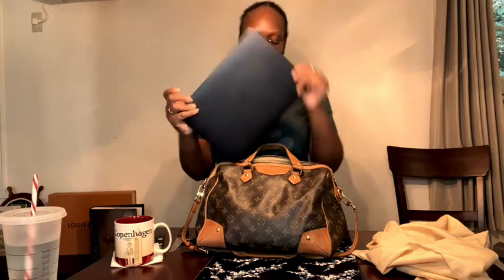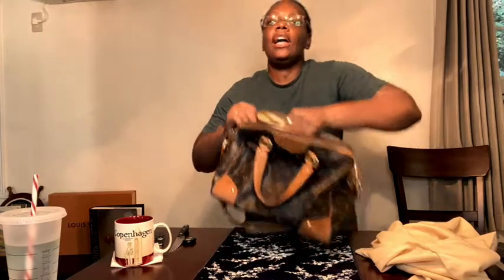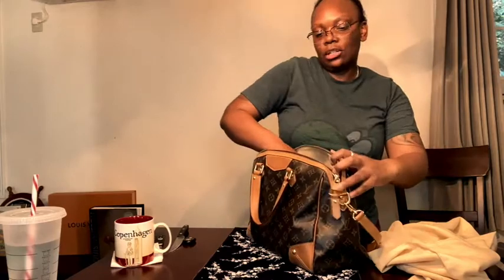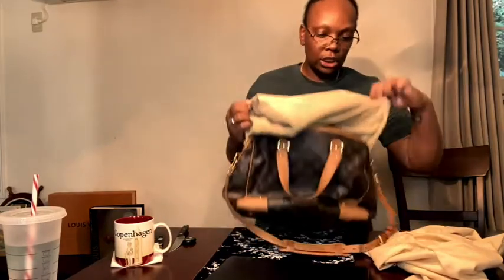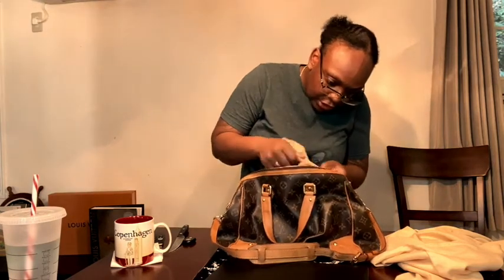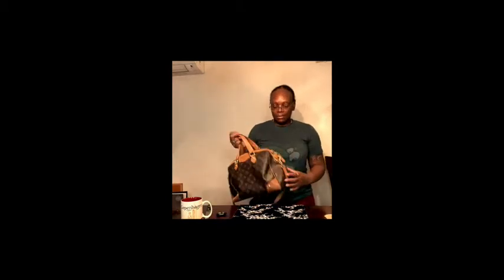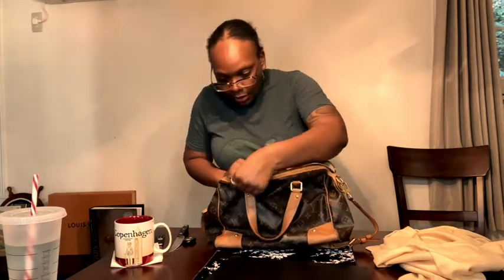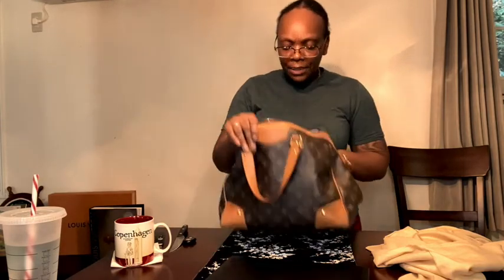Unboxing My New To Me Louis Vuitton Retiro PM!!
Good morning/afternoon/evening everyone!! Here, I will share my unveiling of this beautiful piece of Louis Vuitton vintage craftmanship. In this video I will also show you the new addition to my collection!

The Louis Vuitton Monogram Canvas Retiro PM Bag is an elegant and sophisticated everyday Louis Vuitton bag to carry all of your daily essentials. This bag features the classic "bowling" style and a detachable shoulder strap. You won't want to leave home without it. The current retail price is $1960.

The classic Monogram Canvas has been Louis Vuitton's trademark design since it was first introduced in 1896. The graphic symbols, including the quatrefoils and flowers, as well as the LV Monogram were used to prevent counterfeiting in the early days when it was first patented. Made of coated canvas, the Monogram's traditional look is also endured by its durability.